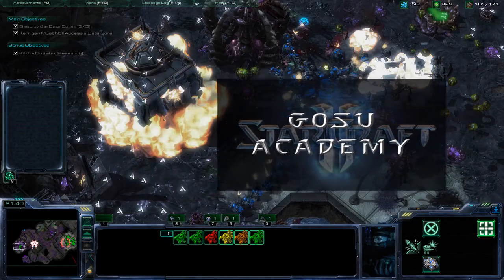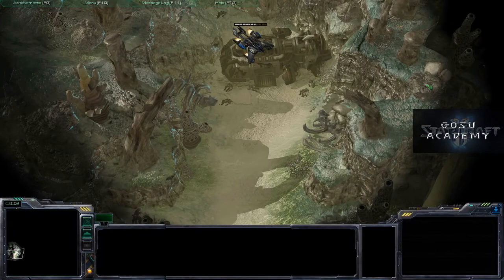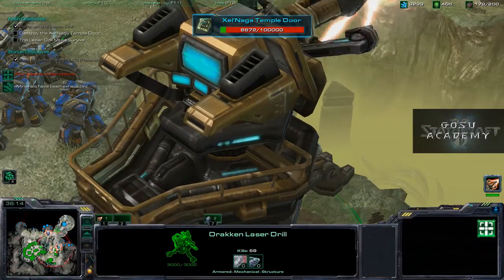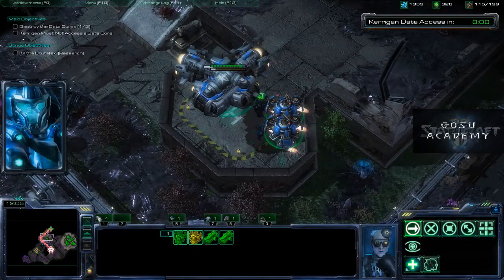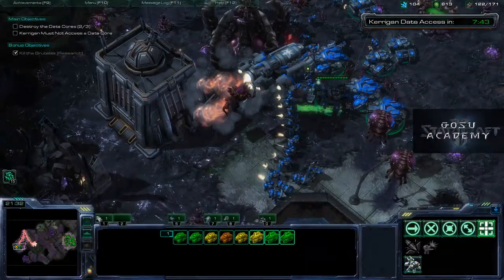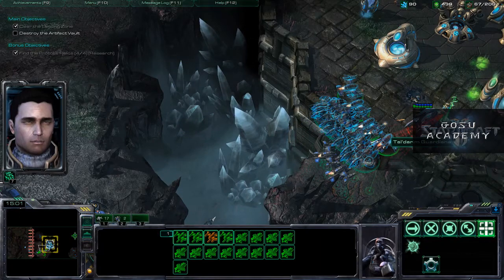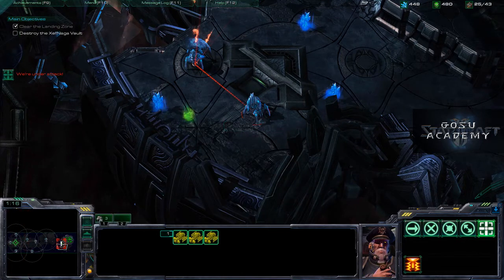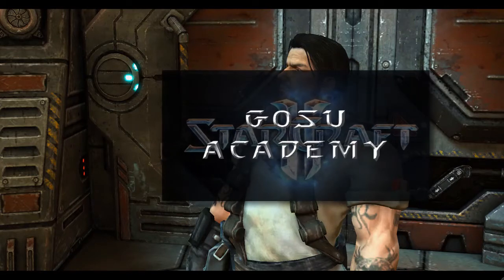The Artifact (Tychus Finley) Missions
This is a Gosu Academy tutorial video on how to play the artifact (Tychus Finley) missions of StarCraft II: Wings of Liberty, the single player campaign.

Smash and Grab discussion begins at 00:45.

The Dig discussion begins at 3:38.

The Moebius Factor discussion begins at 9:08.

Supernova discussion begins at 16:53.

Maw of the Void discussion begins at 22:22.

The helpful Liquipedia II web page about the campaign is

Oops: On "Moebius Factor" the correct direction is SSE, not WSW.